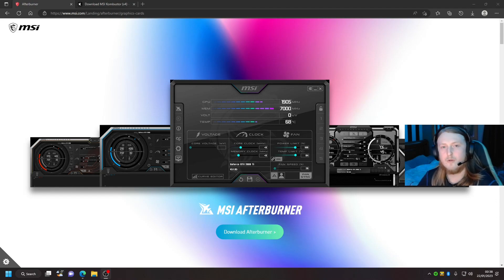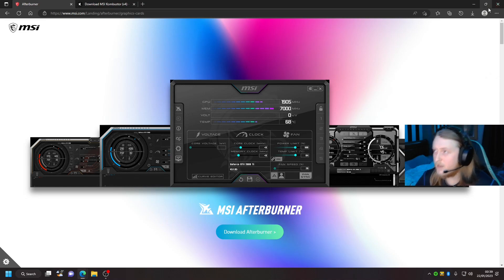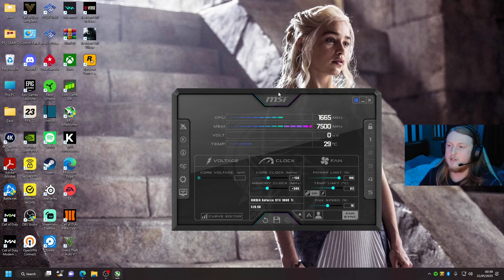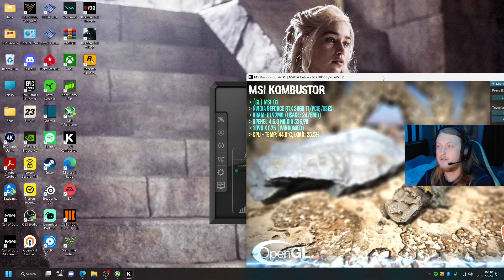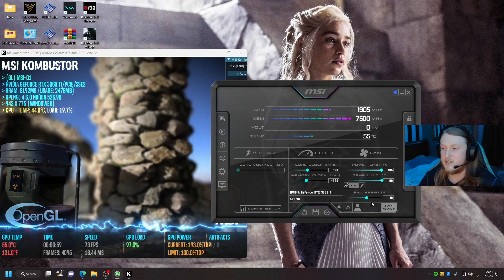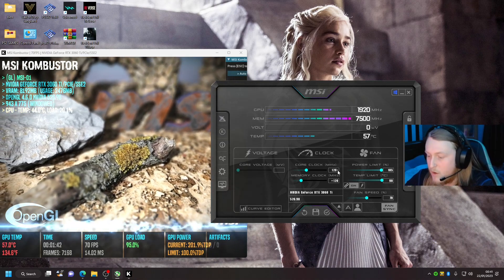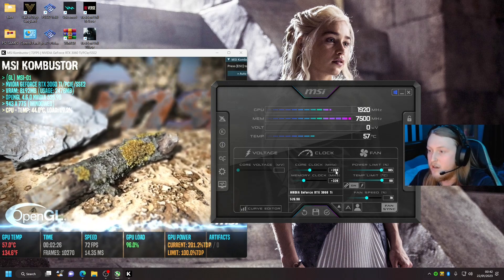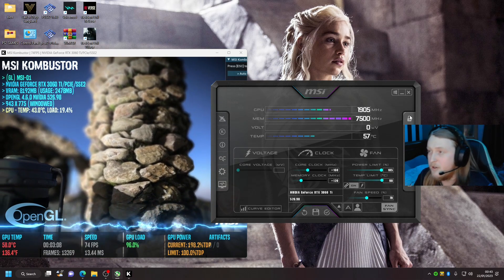HOW TO OVERCLOCK ANY GPU 2023 *NEW* BOOST FPS! HOW OVERCLOACK NVIDIA GRAPHICS CARD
LINKS FOR PROGRAMMES

IGNORE TAGS...